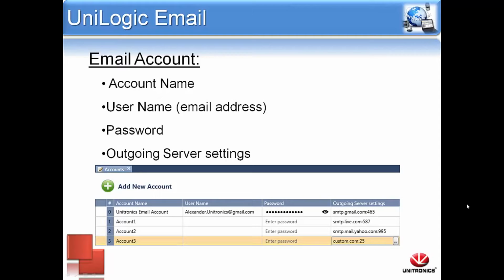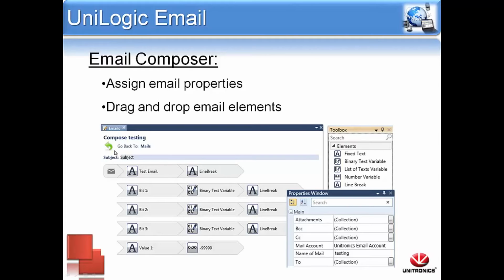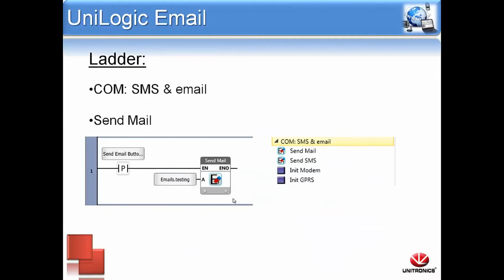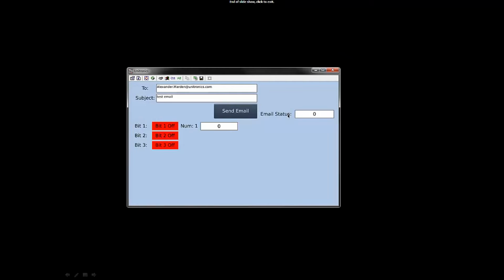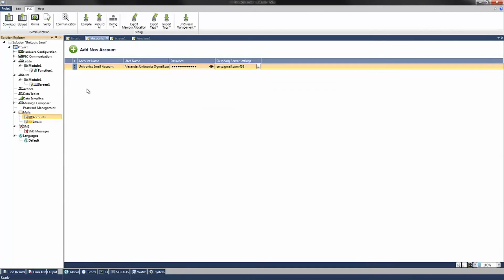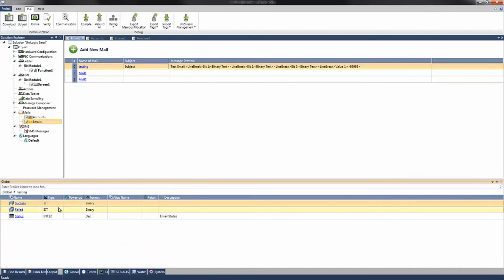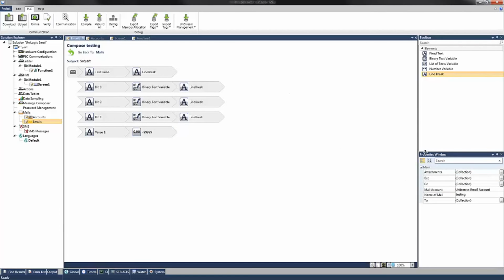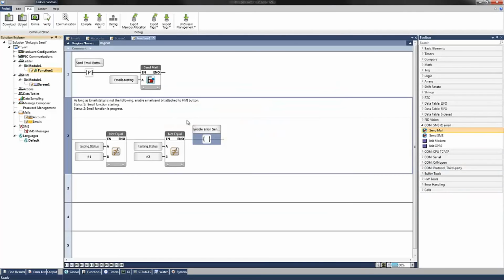UniLogic: Email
This video shows how to set up and configure email using our UniLogic software. An example email program will also be demonstrated using our UniStream 7 PLC.